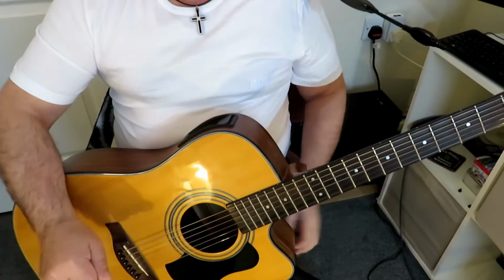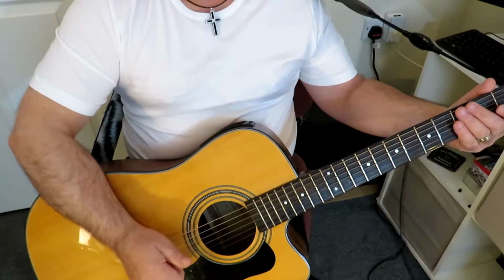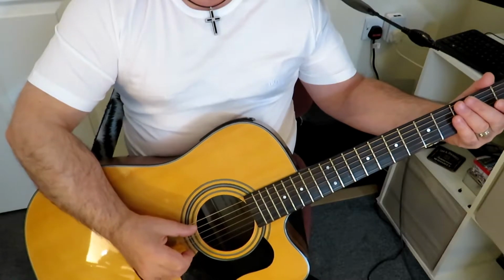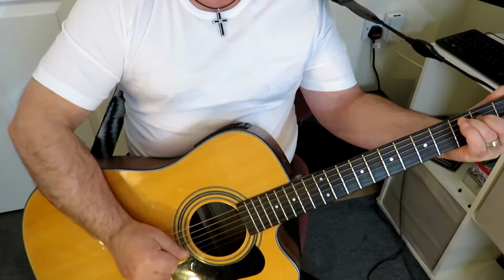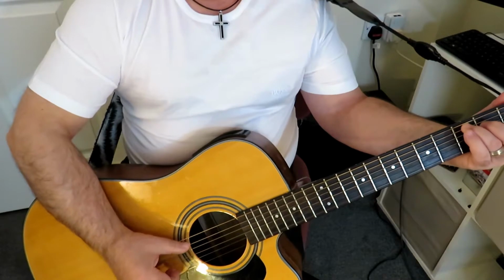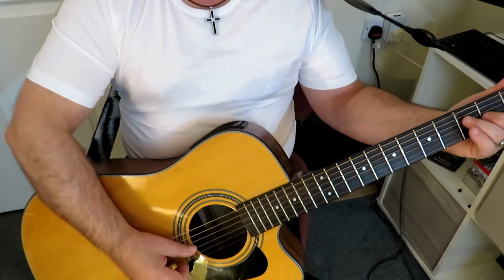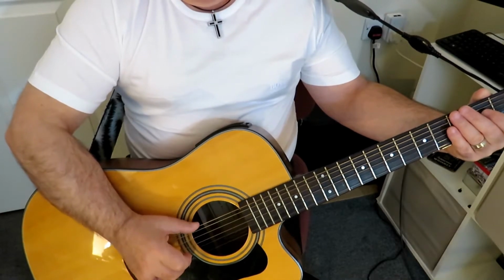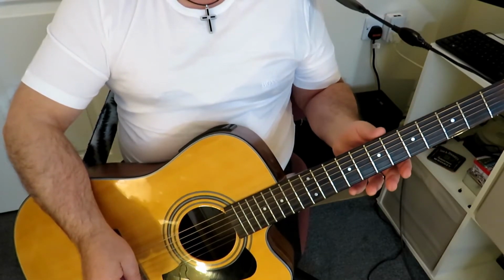Basic Fingerstyle Guitar Part Two - Guitar Lesson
Hi and welcome to this lesson for the guitar. This is part two of a two part lesson which teaches a basic folk fingerstyle guitar pattern. In this lesson I focus on the entire fingerstyle guitar pattern, which is based around the C, F and G chords.

Even basic fingerstyle guitar is difficult at first and takes much perseverance, but it does get easier over time and is very rewarding if you stick with it.

There are four useful books that I can recommend for learning basic music theory, and to learn how to read music. These can be bought on Amazon and I have put links below if you want to check them out. Please note that should you purchase any of the books by using these links, I will receive a small sales commission from Amazon. This is at no extra cost to you, and it helps me to keep making these video lessons.

1. Learn to Read Music by Howard Shanet

2. The AB Guide To Music Theory (Part 1) by Eric Taylor

3. Teach Yourself Music Theory by Margaret Richer

4. Music Reading for Guitar by David Oakes

Here on my Stocksbridge Guitar Tech channel you can find free guitar and music theory lessons. These are aimed at anyone with a love or interest in the guitar, or music in general. If you have stumbled upon this video and find it difficult to understand, then check out my earlier videos. Just search for Stocksbridge Guitar Tech, and if you're a beginner on guitar start with lesson no.1, (lessons 1 to 14 are complete beginner guitar lessons).

These videos, (good or bad), take a substantial amount of time and effort to make, so I would really appreciate it if you could leave me a like, share the videos and subscribe to the channel. Thank you so much to my subscribers for your support, I really do appreciate it - Mel.